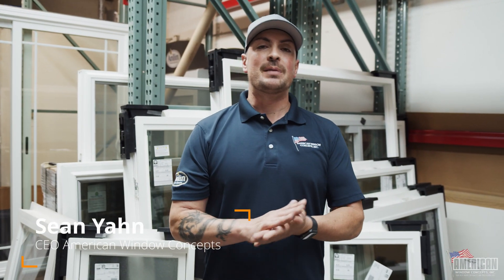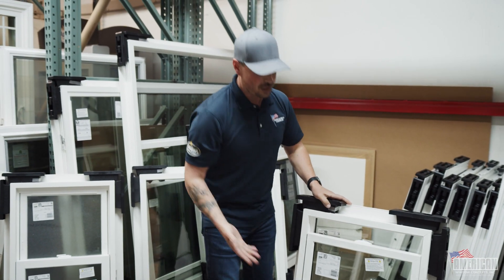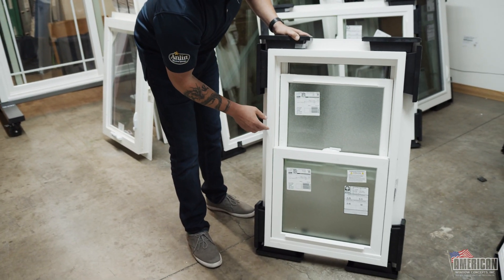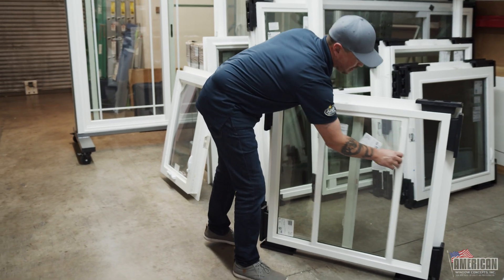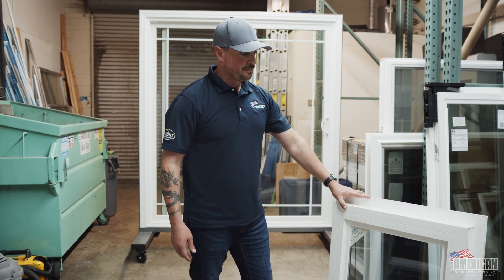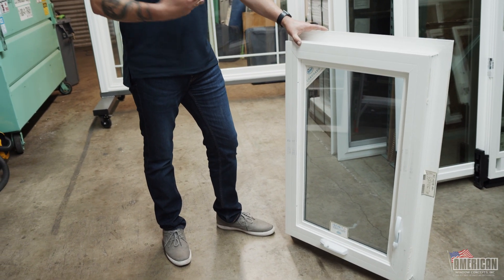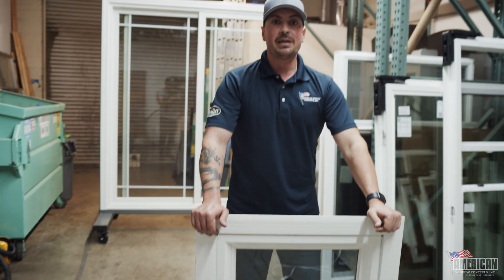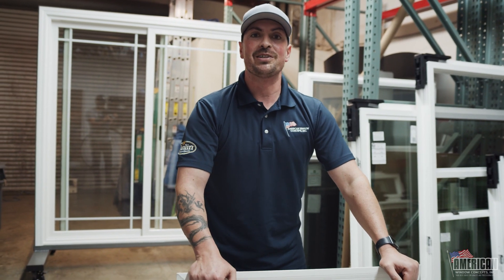Different Type of Windows You Need for Your Home!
What type of windows do you guys offer?

Single Hung Window: Perfect for a window opening not wide but tall.
Double Hung Window:  People love this option when they are in a bathroom, best to vent air and at the same time keep privacy.
Single Slider Window: sliding window with a screen. A essential for every house
Casement Window: Reduce air flow best for coastal / windy areas

If you want to replace your old single glass windows with some new high performance Low E and Argon Gas windows make sure you